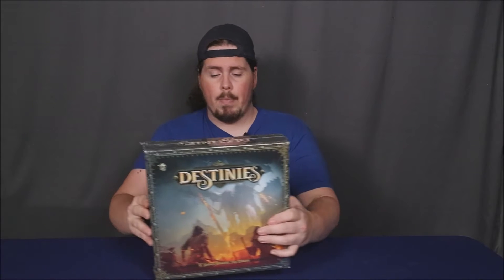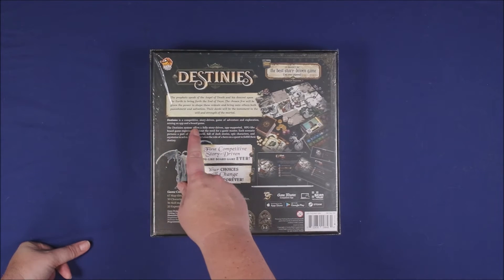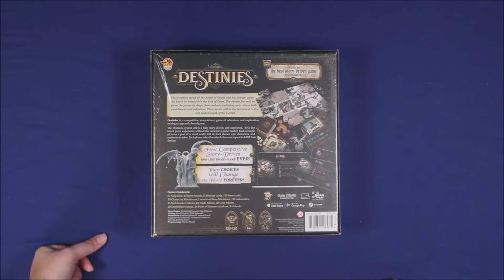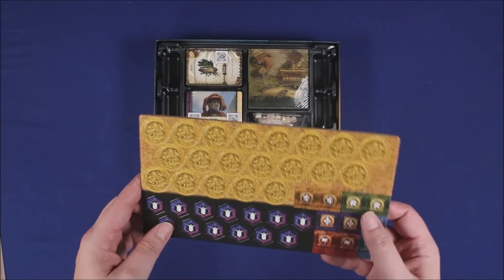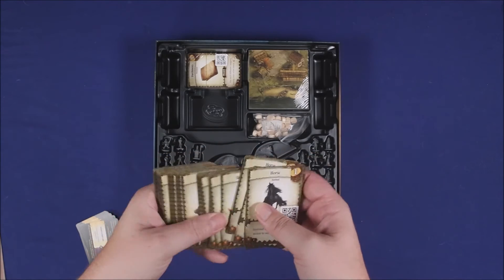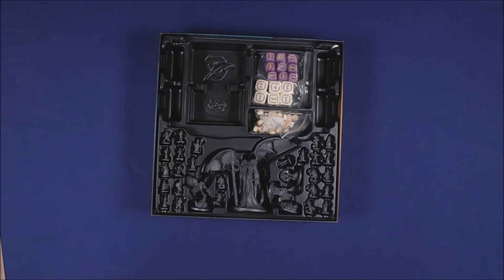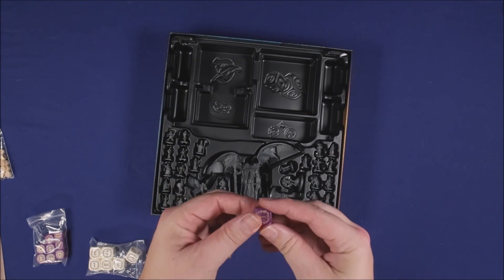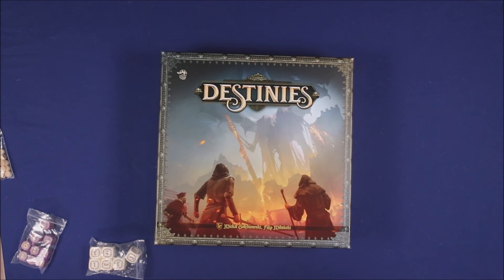What's in the Box: Destinies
We are taking a look at Destinies. This is a story/app-driven game for 1 to 3 players. Come check out what's in the box.

Welcome to Is That Right Gaming. This is a board gaming channel I created for my friends and me to have fun.

Editor: David Ramczyk

Gear:
Canon 6d
Neewer Bi-color Video Lights
Neewer Boom Arm for lights
Neewer Boom Arm (for top-down shots)
Rode Lav Mic
Backdrop Support